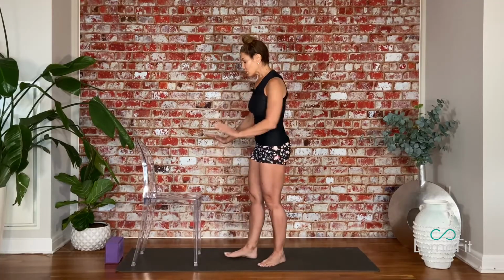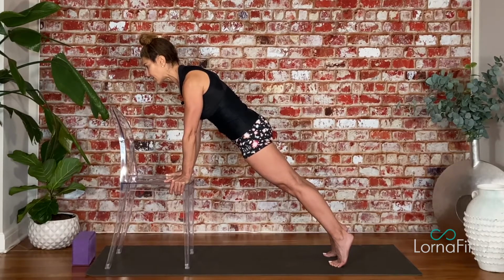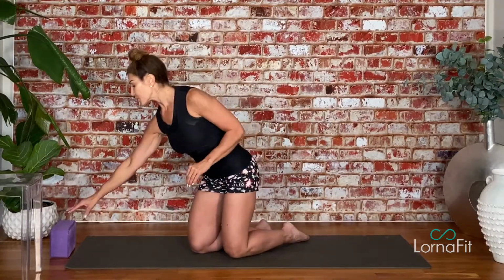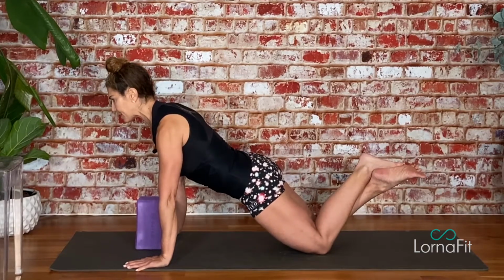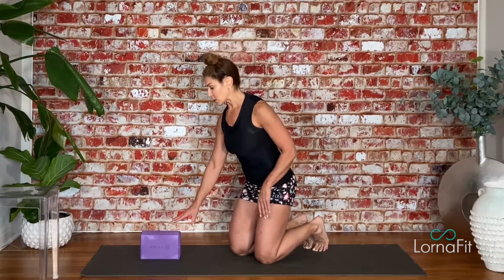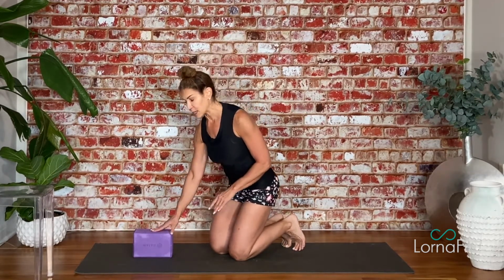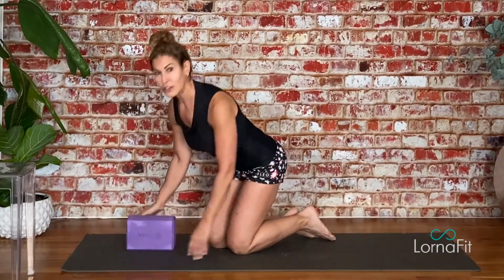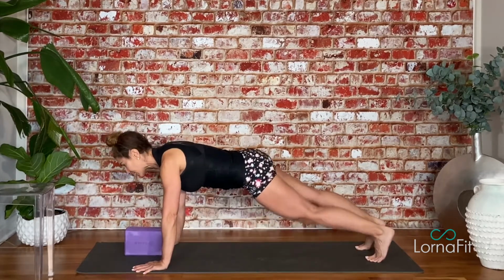LornaFit Pushup Tutorial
Equipment - Yoga mat, chair, block